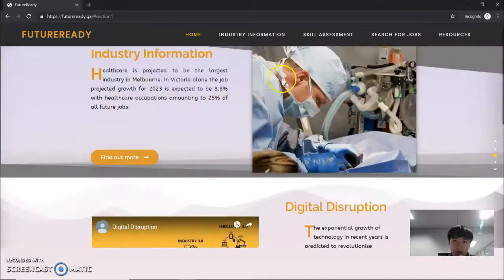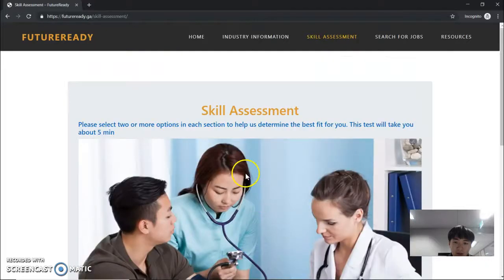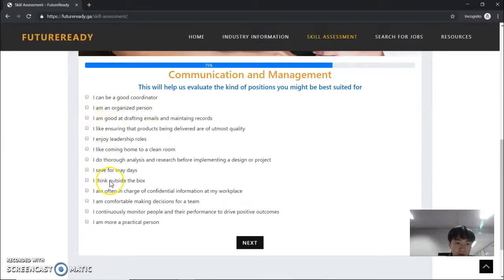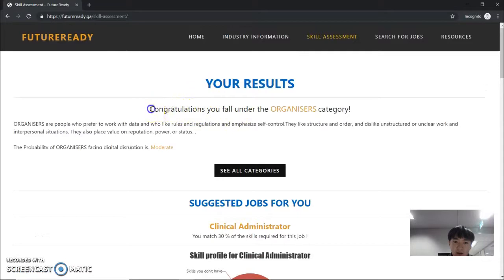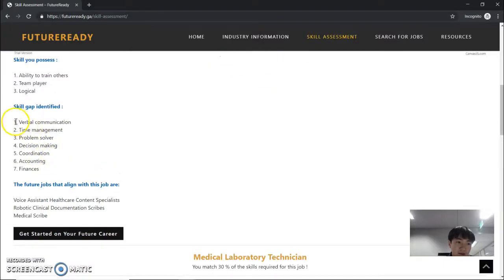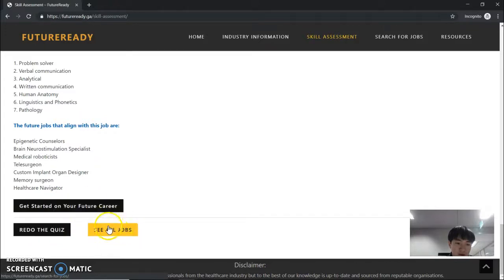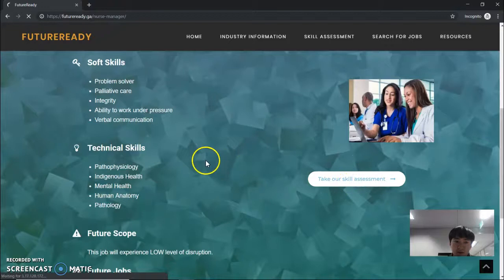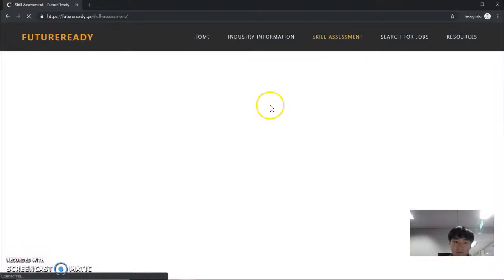Iteration 3 Usability testing 3